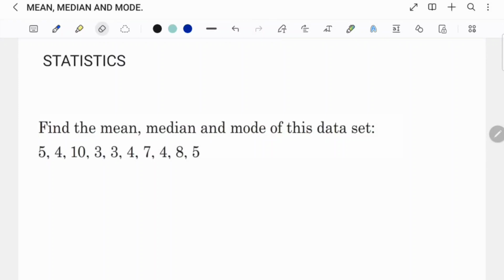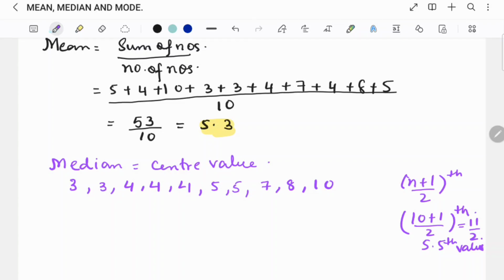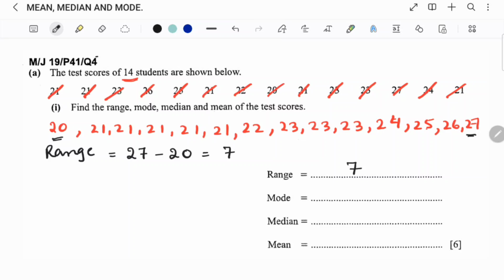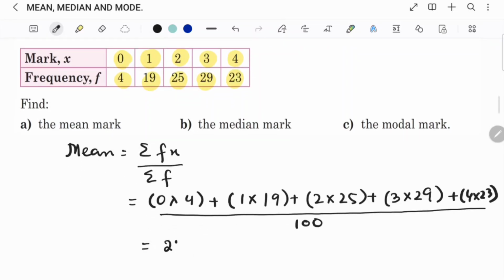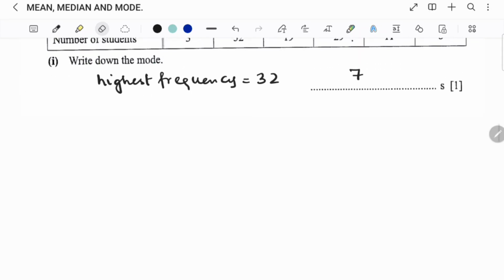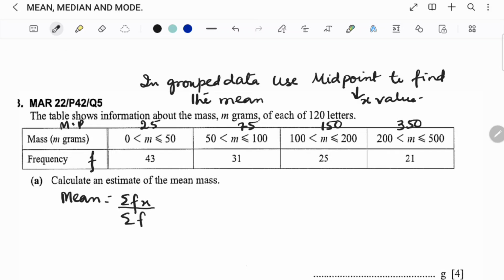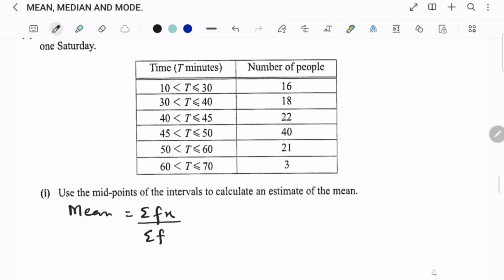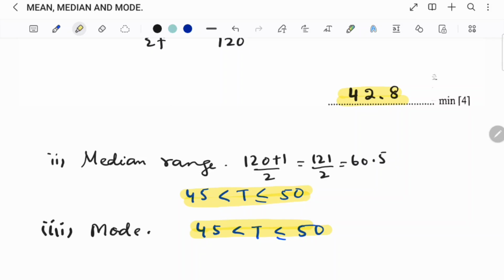Mean, Median and Mode (Grouped and Ungrouped) O level & IGCSE Mathematics Past paper questions.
📊 Mean, Median & Mode | Grouped & Ungrouped Data | O Level & IGCSE Maths

In this video, we’ll learn how to calculate mean, median, and mode for both grouped and ungrouped data, step by step with examples and past paper questions. Perfect for O Level (4024) and IGCSE (0580) students preparing for exams.

👉 Topics covered in this video:

Mean of ungrouped and grouped data

Median of ungrouped and grouped data

Mode of ungrouped and grouped data

📌 Next video: Quartiles and Cumulative Frequency Graphs